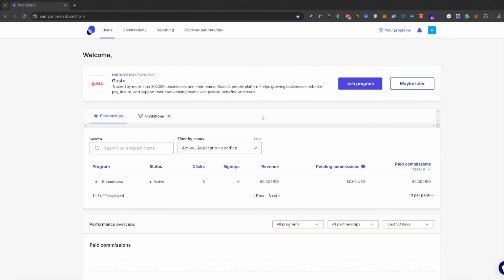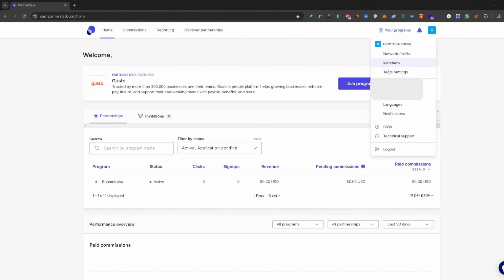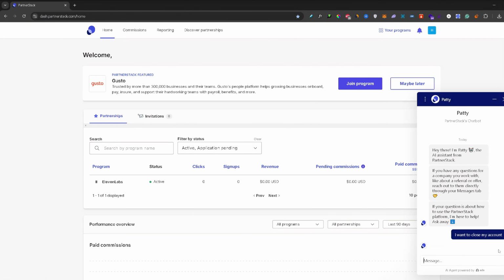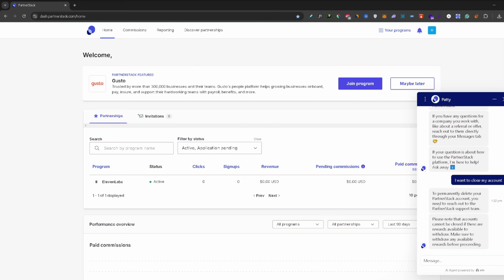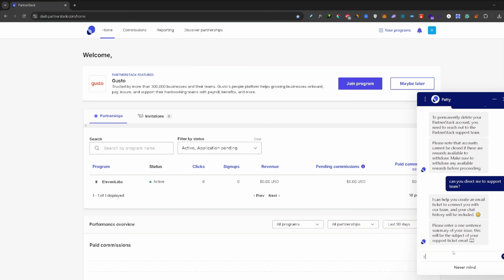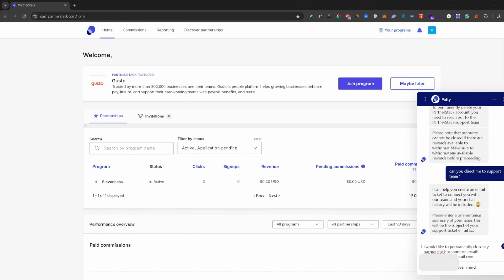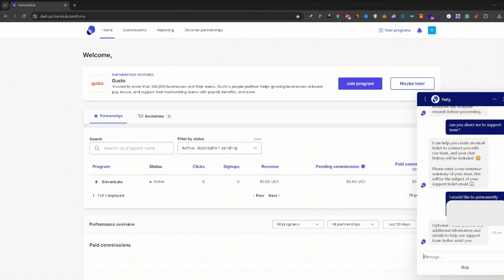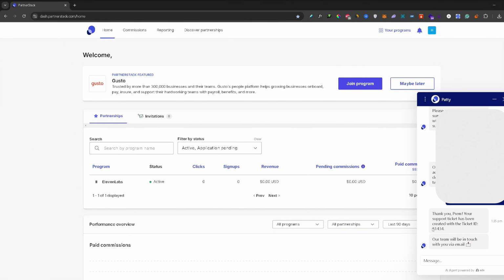How To Permanently Close (Delete) PartnerStack Account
*Must have finance apps:*

💸 Get free stock with code: *11R4zSBIAq*